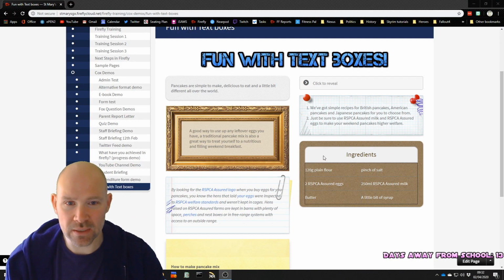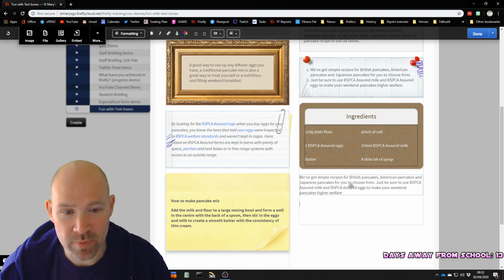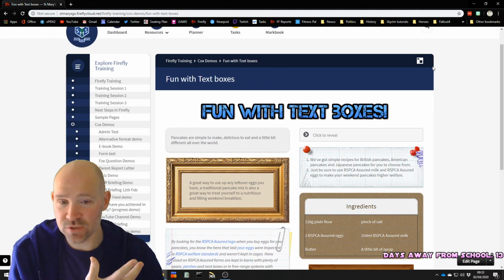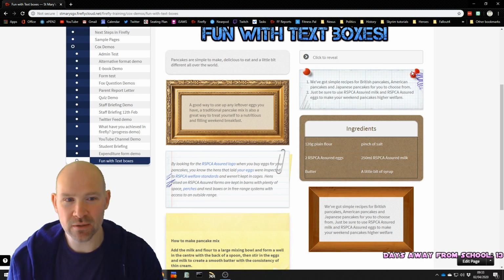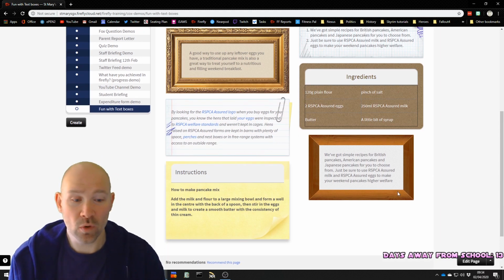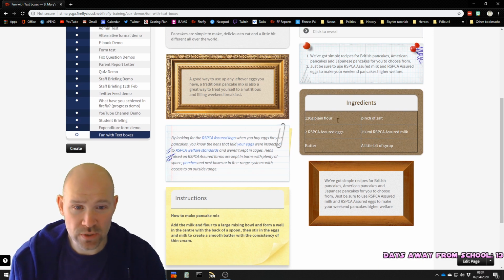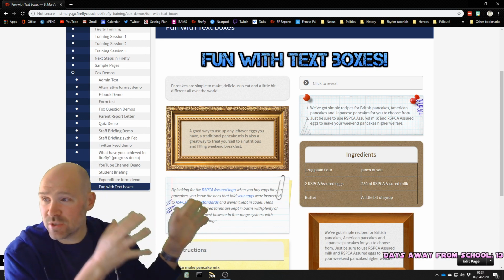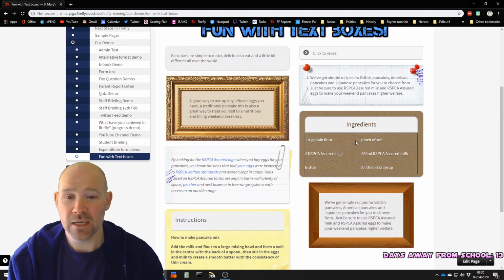Firefly: Fun with Textboxes